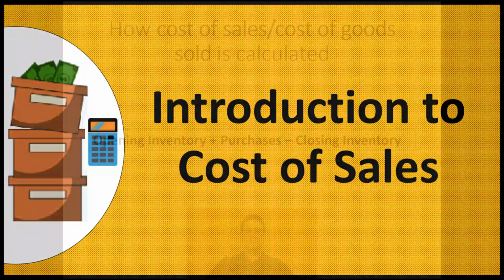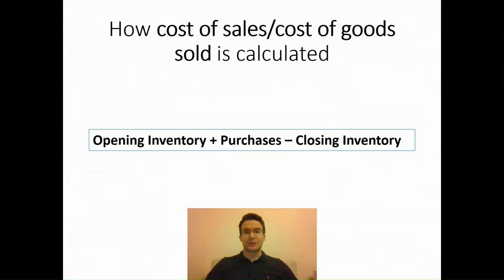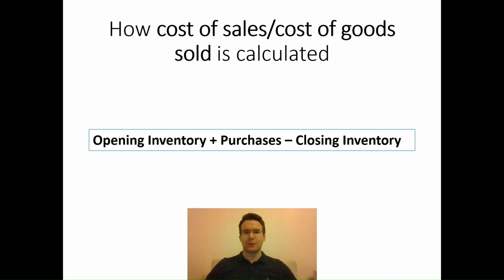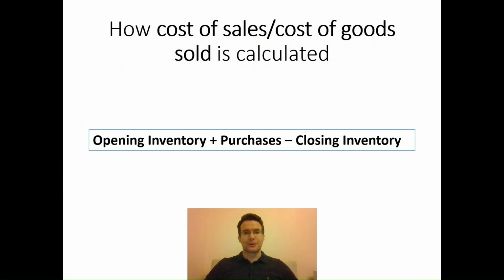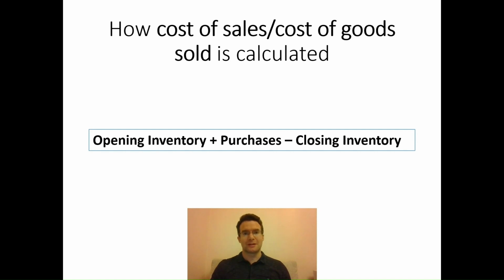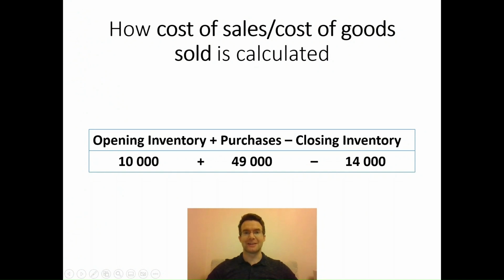How to calculate Cost of Sales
This video gives viewers a clear method of calculating 'Cost of Sales' (sometimes called Cost of Goods Sold).

Sections include:
1) Introduction to Cost of Sales
2) Formula to calculate Cost of Sales
3) Worked example of working out Cost of Sales

This is a vital calculation that accountants have to make when finalising a business' Income Statement (otherwise known as Statement of Comprehensive Income).

It is also important to know when calculating a business' gross profit, gross profit margin, net profit and net profit margin.